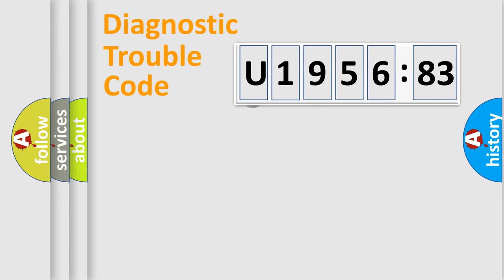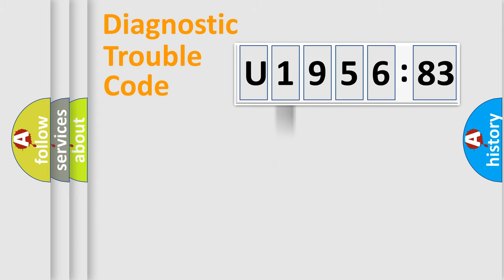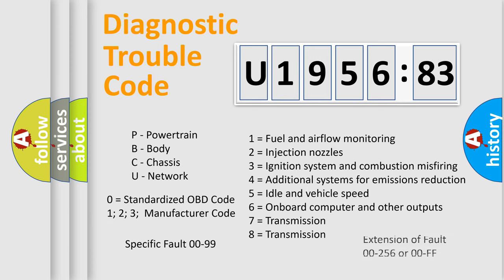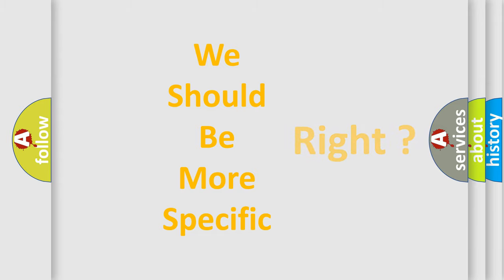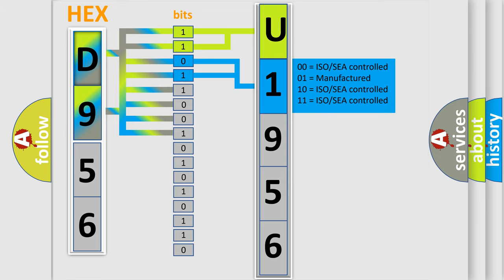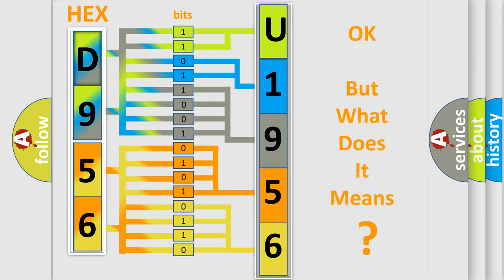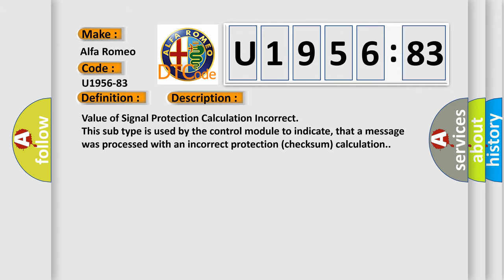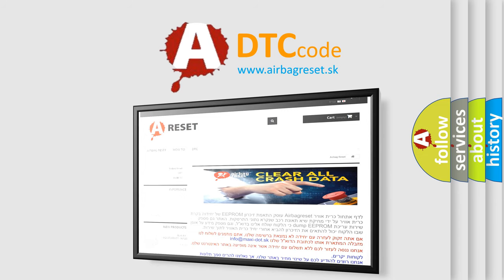DTC Alfa-Romeo U1956-83 Short Explanation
Contents:
0:21 Basic DTC analysis according to OBD2 protocol standard.
1:48 Insight into programming
2:58 A diagnostically understandable description of the Diagnostic Trouble Code
3:05 Basic error definition

Make:
Alfa Romeo
Code:
U1956-83
Definition:
Message Counter or Crc Fault On Bsm_Yrs_Data Message - Value Of Signal Protection Calculation Incorrect
Failure Type: